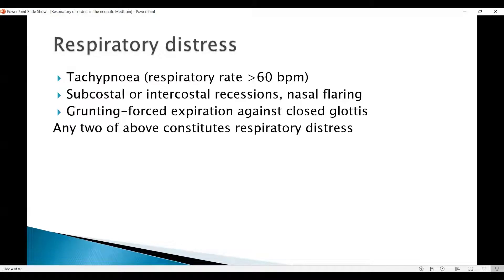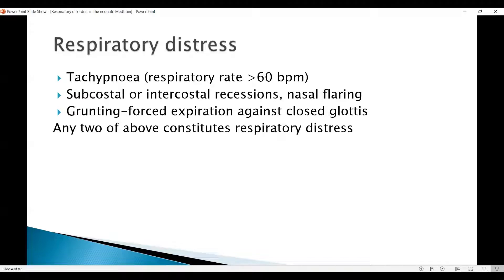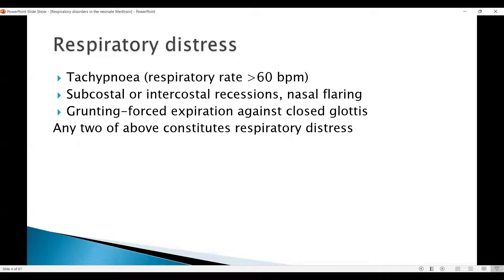Respiratory distress l Grunting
In this short video, I discuss briefly about respiratory distress in the newborn and the manifestations, including grunting, which is forced expiration against a closed glottis in the baby's effort to keep the lungs open.